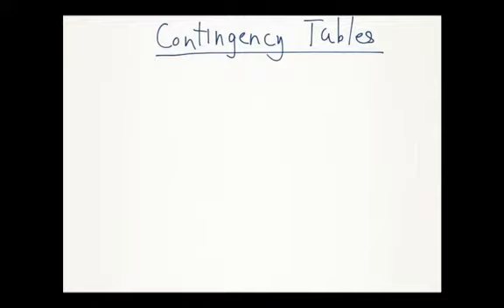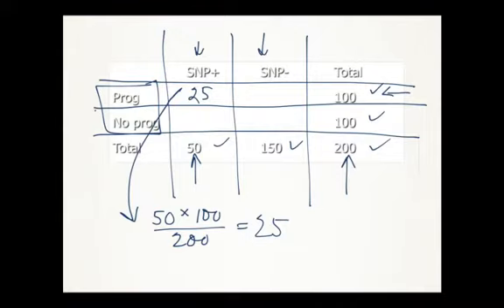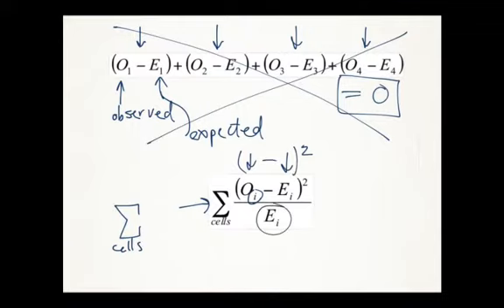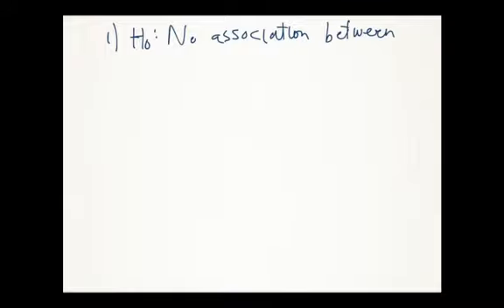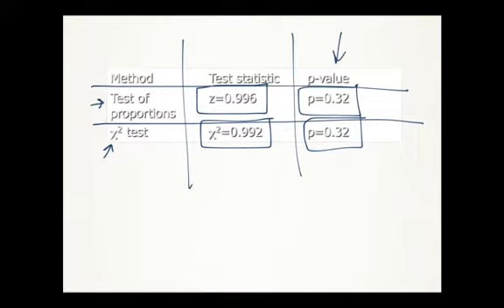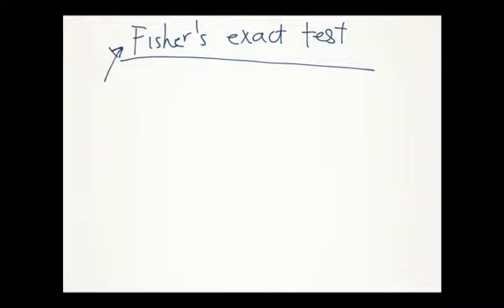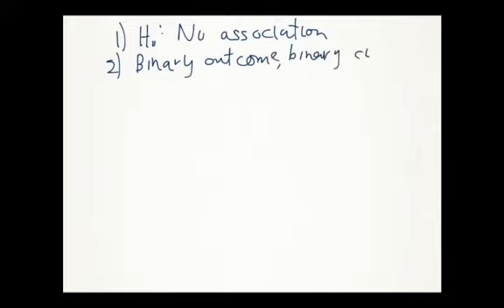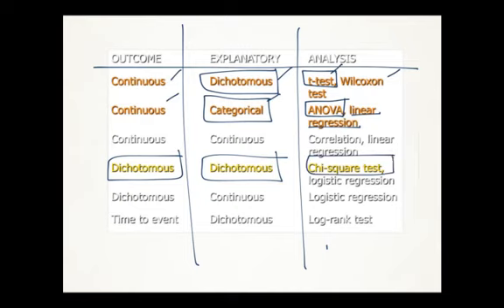Lecture 17 contingency tables lecture